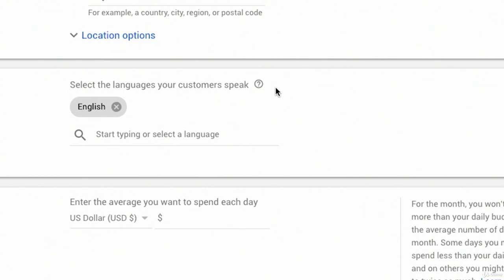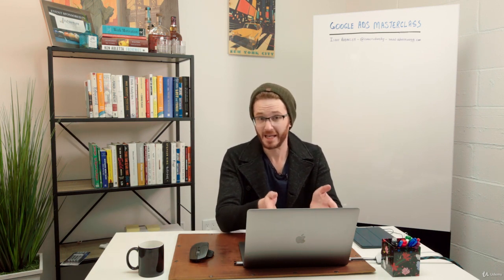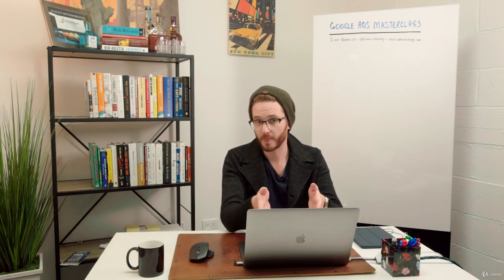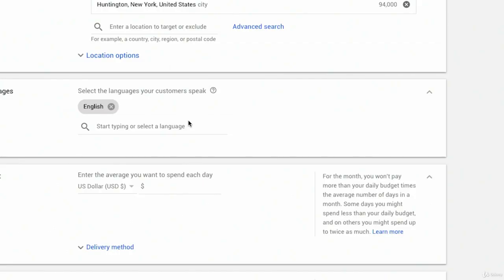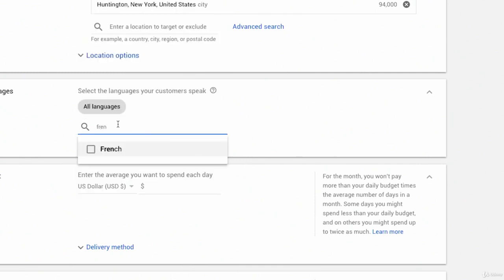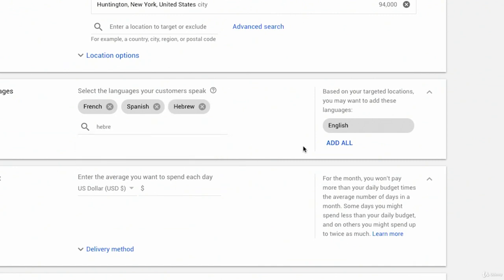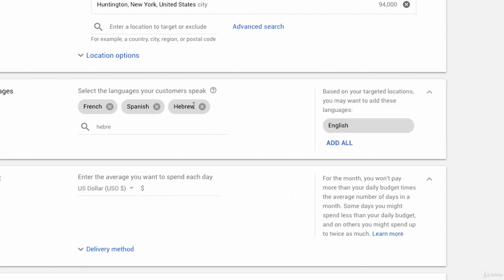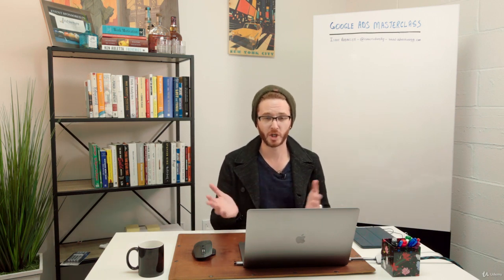18 Setting and Configuring